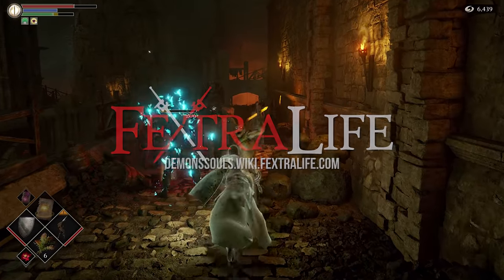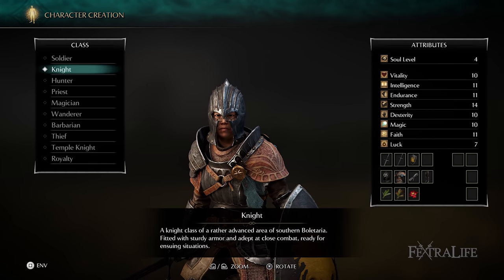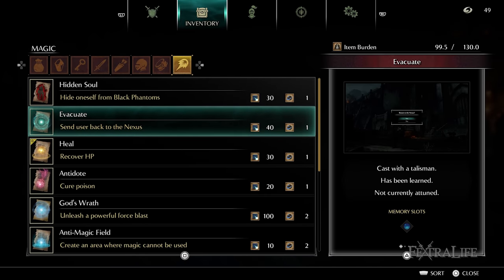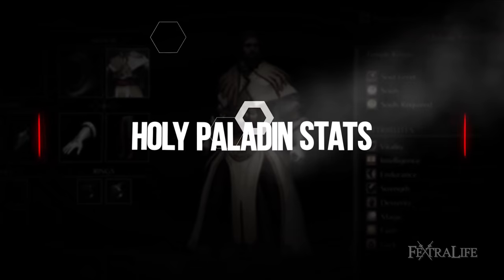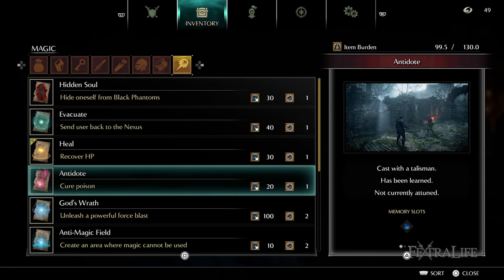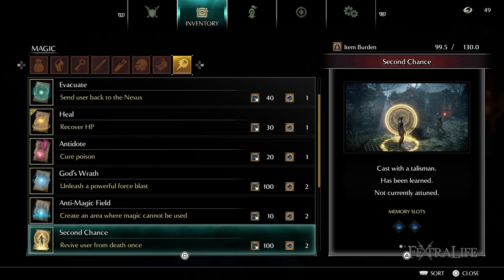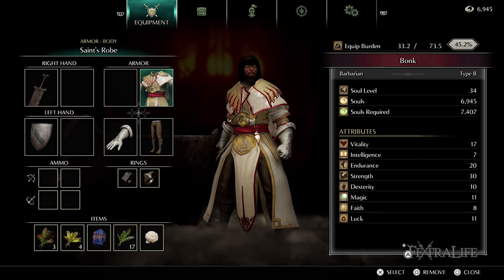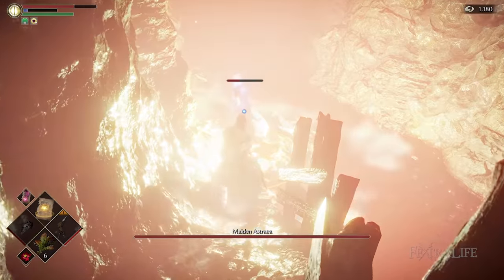Demon’s Souls Build Guide: Holy Paladin Guide (PvE Faith)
Demon’s Souls Builds: Holy Paladin Guide (PvE Faith)
In this Demon’s Souls Remake Build Guide, I’m going to be covering my Holy Paladin Build, which is a Faith Build that focuses on high Magic Damage, as well as very good survive ability through Miracles and HP Regeneration. If you’ve been looking for a Build that’s extremely tough to kill, and has something for just about every situation, then this is the Build for you.

Timestamps
0:00 - Holy Paladin Build
0:48 - Holy Paladin Starting Class
1:04 - Holy Paladin Starting Tips
3:18 - Holy Paladin Stats
4:23 - Holy Paladin Miracles
5:39 - Holy Paladin Equipment
9:44 - Final Tips

The Holy Paladin Build uses a combination of Miracles, Spells, and extremely efficient Weapons to hit the ground running and never look back. The Istarelle Spear will carry you through a good chunk of the game, and Blessed Weapons heal you over time. Alternating between the two, allows you to always have the right weapon for the job, and there are some great options for Blessed Weapons.

Additionally, there are times where you will want to two-hand your weapon, allowing you to carry a Blessed Weapon in your off-hand as well. This means that if you’re using Istarelle then you will gain healing from the Regenerator’s Ring at the same time. And, if you have two Blessed Weapons equipped you’ll gain even more healing!